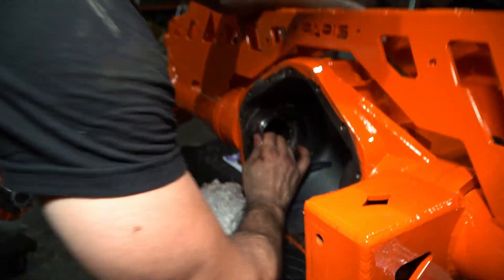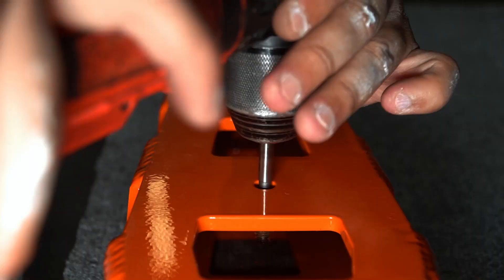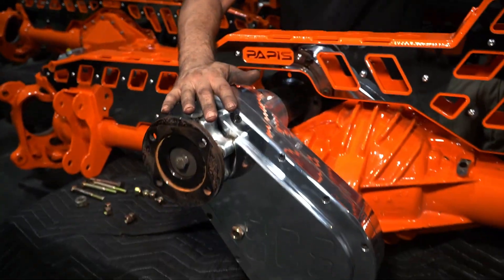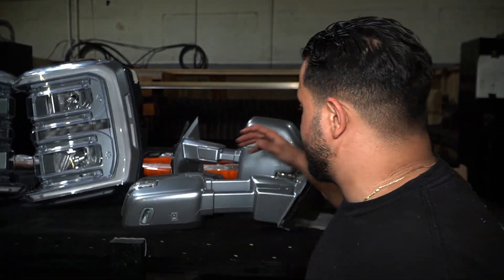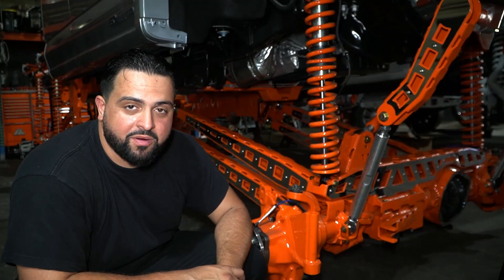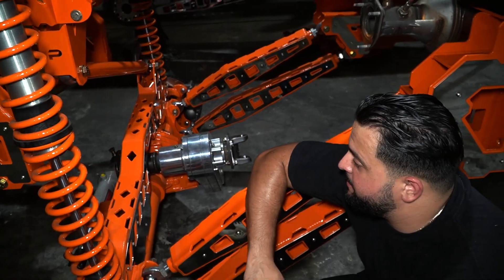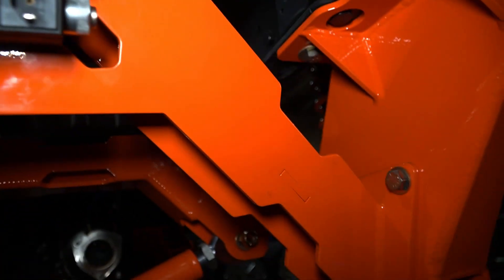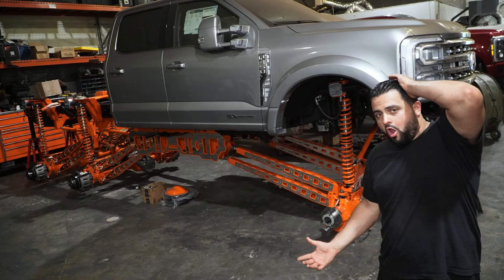Building a 6x6 with $50,000 axles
We finally built our extremely custom axles on the worlds first ever 6x6 Alumiduty, featuring rear steer. This tandem axle setup cost OVER $50,000!

We are moments away from rear steering this 6x6 out of the shop and hitting the road sideways !

There is so much to go over on this Super Duty Build Starting from how this truck originates as a 2024 F450 Cabin Chasis and is 184 inches long, we wanted to make this truck flow with our usual schemes on the super duty as far as paint to match and lighting. the next part of this process was to design a fully bolt on lift kit and conversion that allows for two axles and an extremely long wheel base. The front half of the kit is almost replaceable with a 18-24 Inch normal Papis bolt on Super Duty Lift Kit until we get to the custom cradle. The Cradle is composed of three pieces allowing for easy install and correct visual proportion. The tandem axle set up is the most important part of this process from custom axles on weld on trusses to a fully bolt on rear coil over conversion set up.

This is build is way more intricate then anything we have ever built on this channel and I'm so excited to bring you along for the build process and the final destination for this NEW BUILD and NEW CHAPTER !!!

In this video you saw me refer to the Papis 18-24 Inch Super Duty Lift kit if that is something your Intrested in adding to your project use code PJTRUCKIN10 at checkout and receive 10% off !

If your Interested in any of the products on this video or are ready to lift your truck any where from 4.5 inches to 24 inches check out the Papis